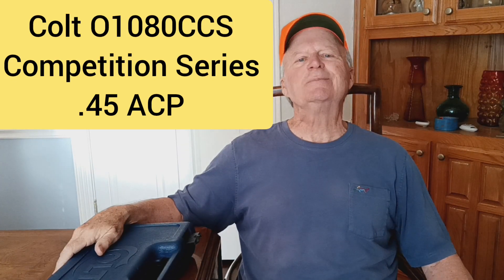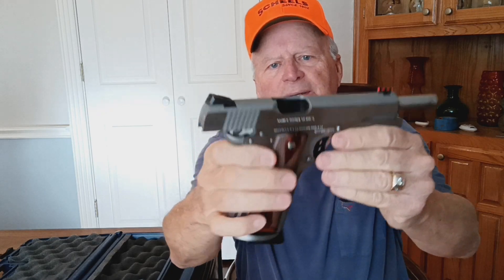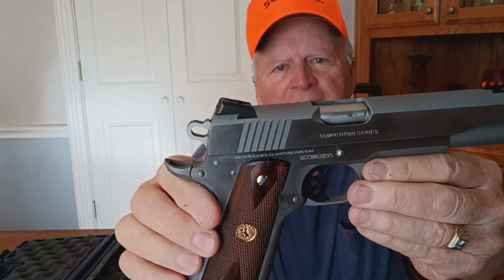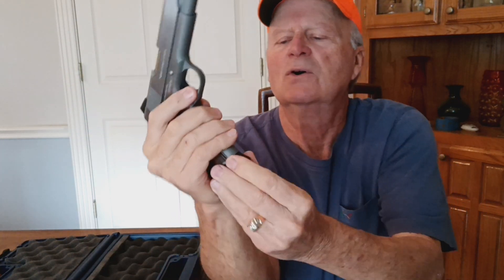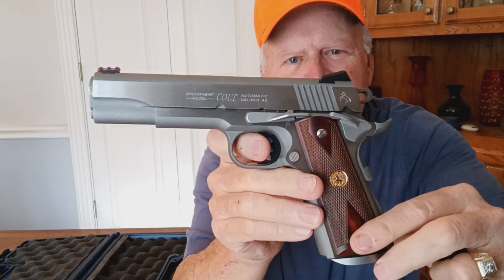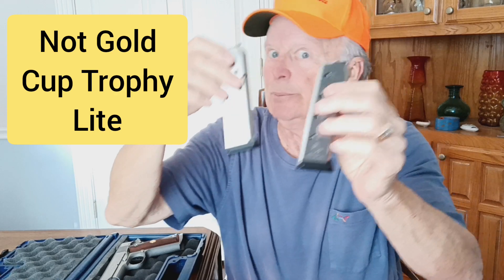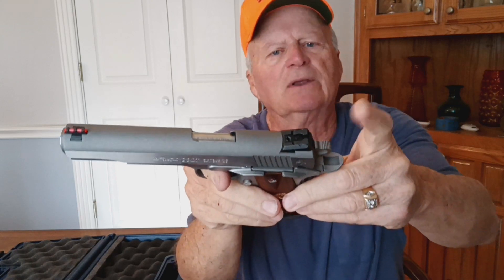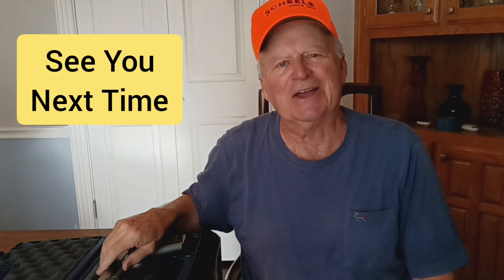Colt O1080CCS 1911 Slightly Modified Unboxing & Tabletop Review .45 acp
Unboxing & Tabletop Review of my slightly modified Colt O1080CCS..45acp.
Thanks, Jimmy